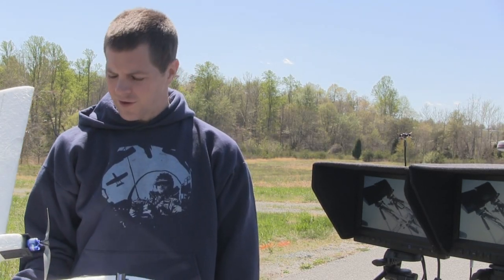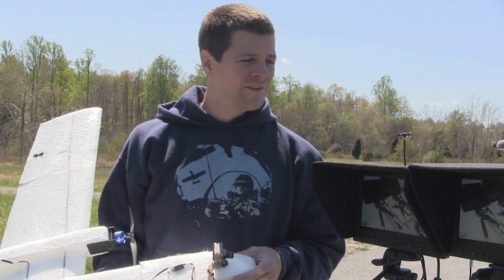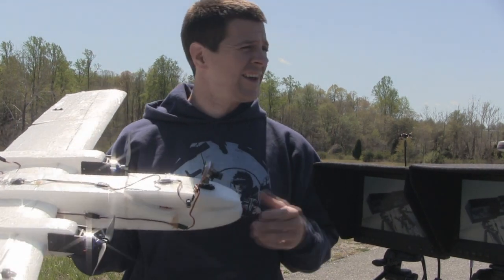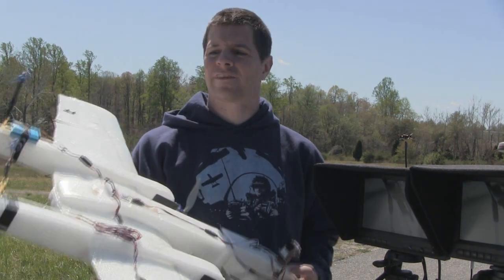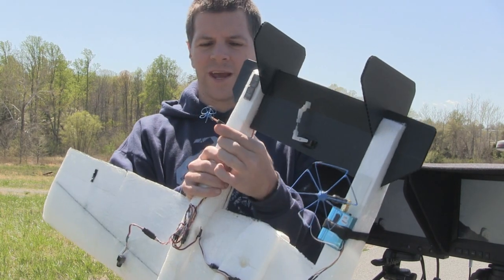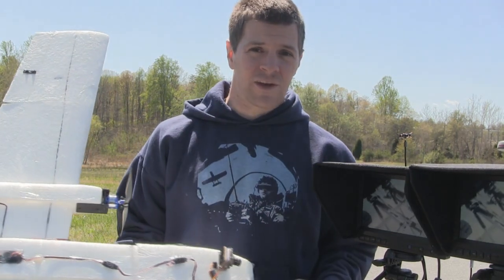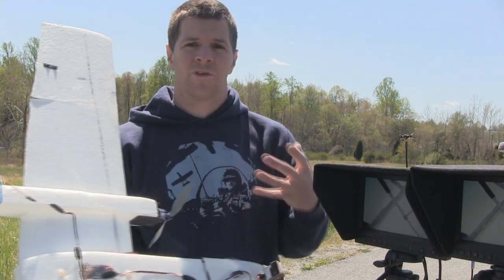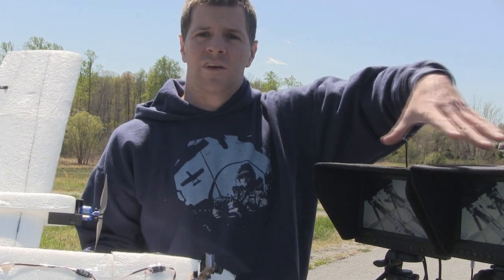Lindenblad test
This is the test of a Lindenblad Prototype antenna